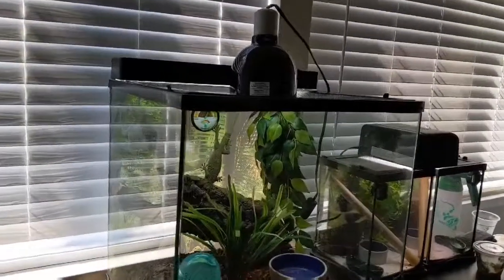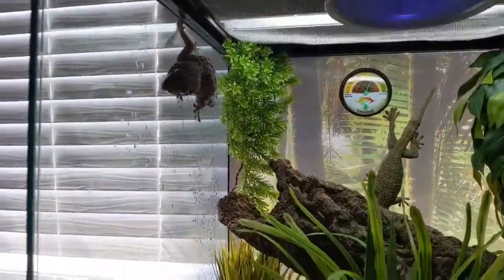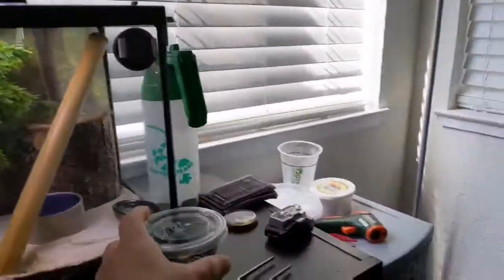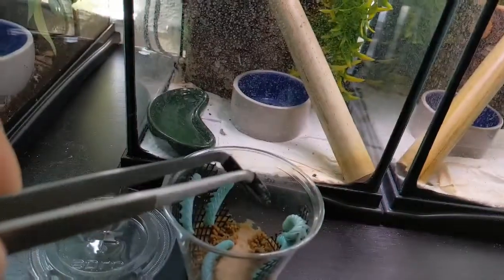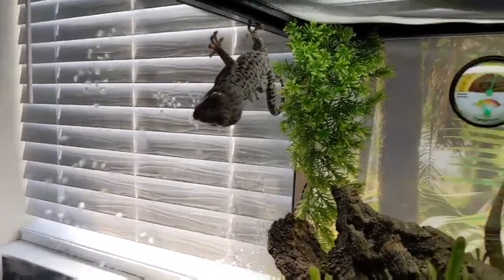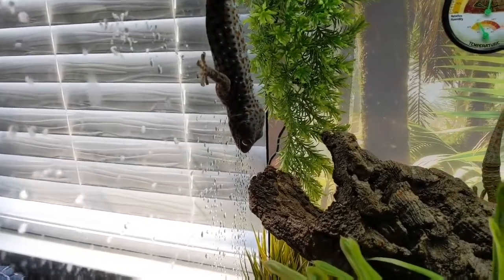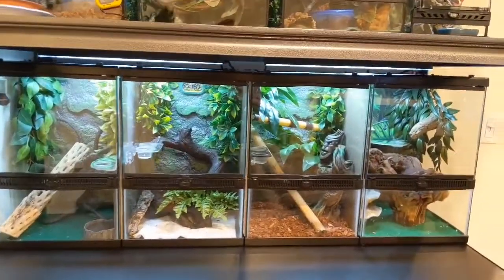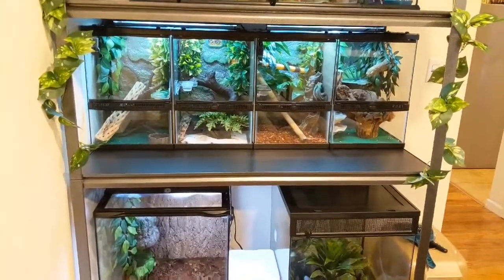Rescue Tokay Gecko update and tong feeding!!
A very quick update on the condition of my 3 Craigslist rescue Tokay Geckos. They are doing AMAZINGLY well. They are all eating and thriving.